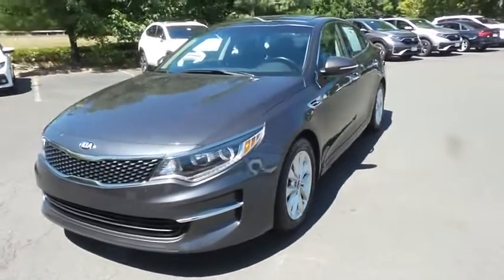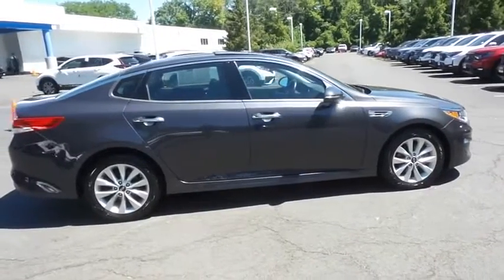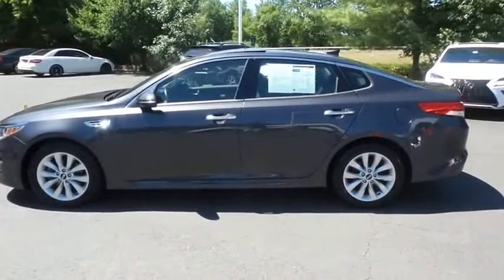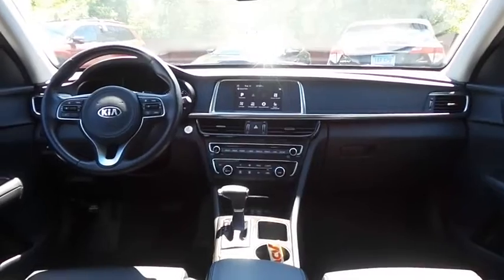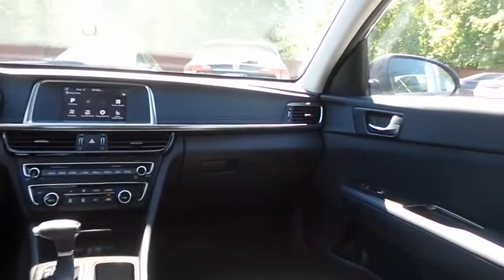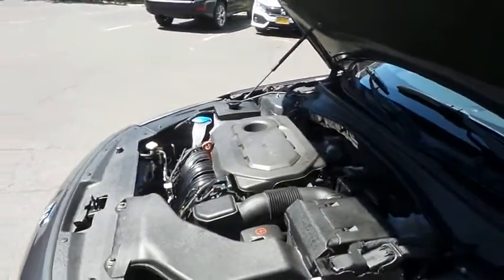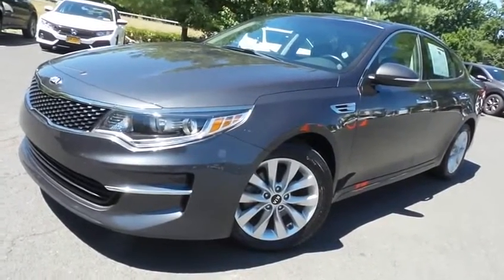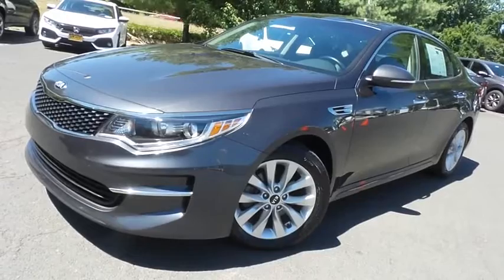2018 Kia Optima Nanuet NY JG272060DW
2018 Kia Optima EX Auto

FUEL EFFICIENT 34 MPG Hwy/24 MPG City! CARFAX 1-Owner. EX trim, GRAPHITE exterior and BLACK interior. Heated Leather Seats, Sunroof, Alloy Wheels, Back-Up Camera, Satellite Radio, PREMIUM PACKAGE. CLICK ME!br /br /KEY FEATURES INCLUDEbr /Leather Seats, Back-Up Camera, Satellite Radio. Kia EX with GRAPHITE exterior and BLACK interior features a 4 Cylinder Engine with 185 HP at 6000 RPM*. br /br /OPTION PACKAGESbr /PREMIUM PACKAGE sport side sills and black painted spoiler, Heated & Ventilated Front Seats, LED Overhead Front & Rear Reading Lamps, 10-Way Power Adjustable Passenger Seat, 2-way power adjustable lumbar, Panoramic Sunroof, Auto Dimming Rear View Mirror. MP3 Player, Remote Trunk Release, Keyless Entry, Child Safety Locks, Steering Wheel Controls, Heated Mirrors, Electronic Stability Control. br /br /VEHICLE REVIEWSbr /The good news is that superior handling doesn't come at the expense of a harsh ride. -KBB.com. br /br /WHO WE AREbr /At DCH Honda of Nanuet, you'll also find a number of used Hondas and Certified Pre-Owned Hondas, plus a variety of used cars from other manufacturers too. Though we primarily serve the residents of Rockland County, New York, we're just a short drive from neighboring Westchester and Orange County New York and Bergen County, New Jersey. br /br /Horsepower calculations based on trim engine configuration. Fuel economy calculations based on original manufacturer data for trim engine configuration. Please confirm the accuracy of the included equipment by calling us prior to purchase. br /